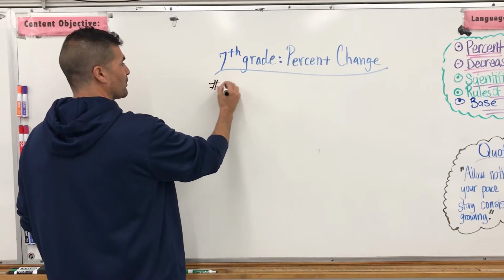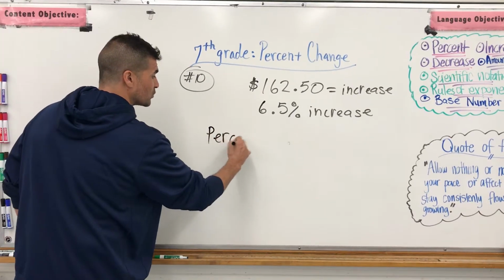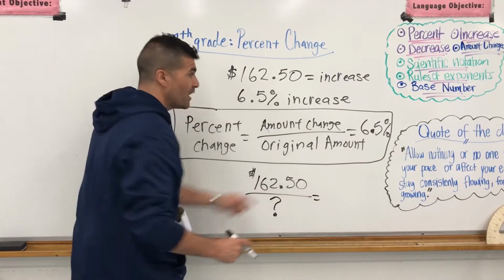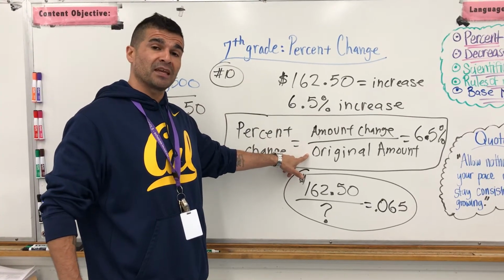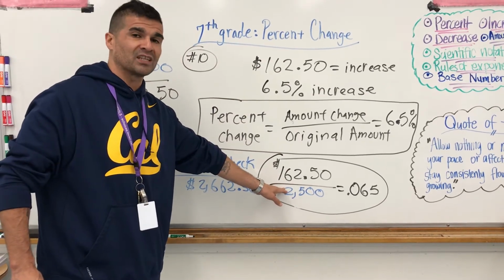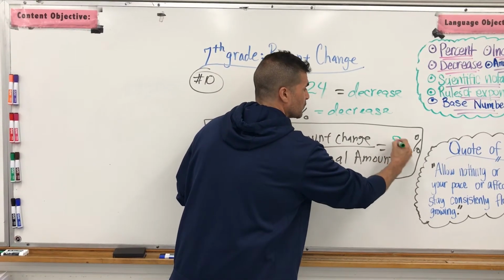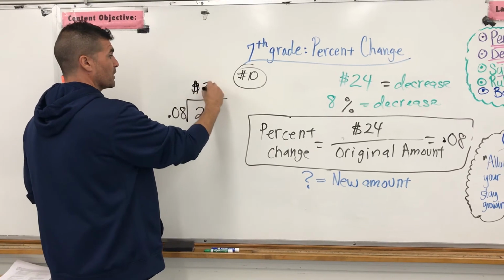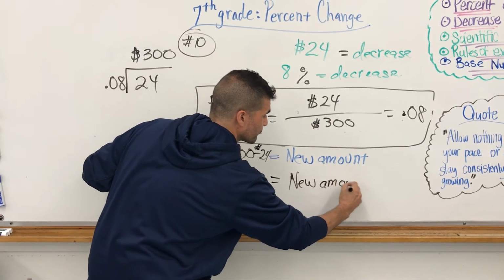Percent Change equation to find a new amount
Using the percent change equation